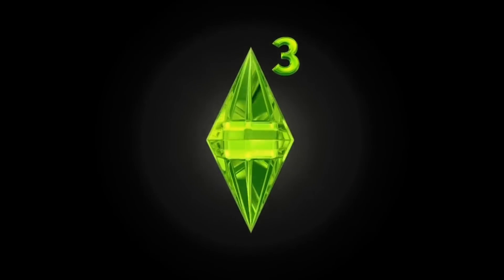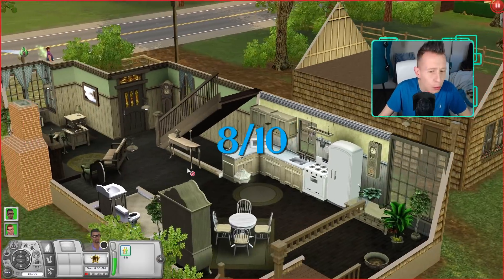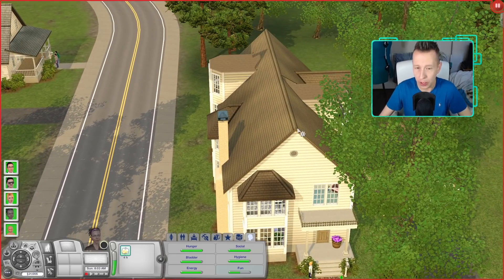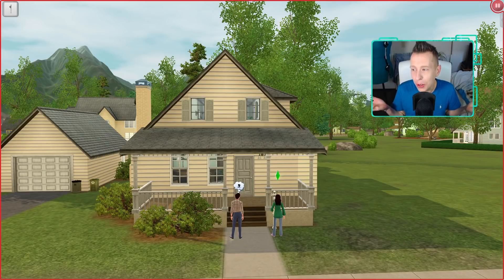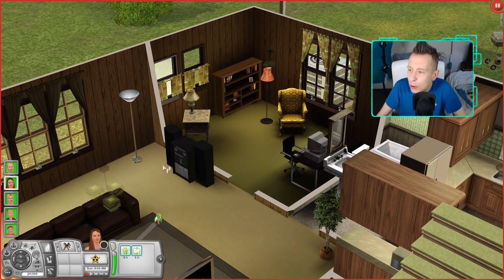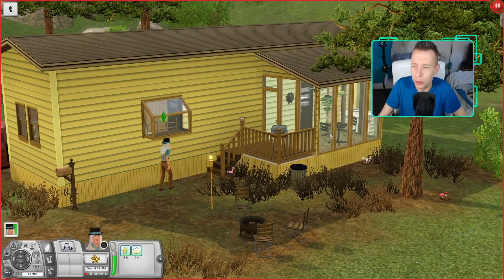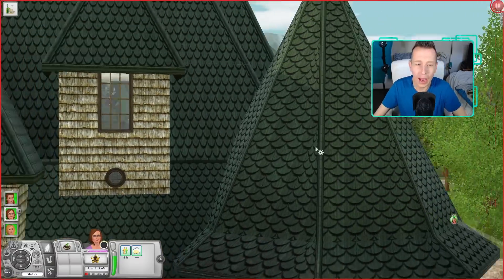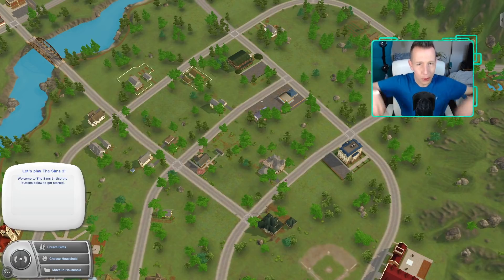Judging and Rating Every EA Build in the Sims 3 Supernatural World Moonlight Falls Part 2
it seems moonlight falls is uglier than we thought...  let's see how these builds score in this episode! make sure to keep an eye out for the next poll so you can vote for the next world!

building in the sims 3 is far more tedious than what we are used to in the sims 4, so I decided instead to rate and judge every house that the EA developers built instead of building new ones myself

00:00 Preface
00:55 Intro
01:29 Outdoorsman's Delight
03:28 Petite Mansion
05:44 Pleasant Place
07:59 Quaint Settlement
10:11 Refined Elegance
12:01 Spacious Revival
14:26 The Bay View
16:05 The Humble House
17:45 Tree House
19:35 Witch's Cove
22:25 Final Scores
22:47 See You Next Tuesday xo

thanks to everyone who has been tuning in, this has been a lot of fun x